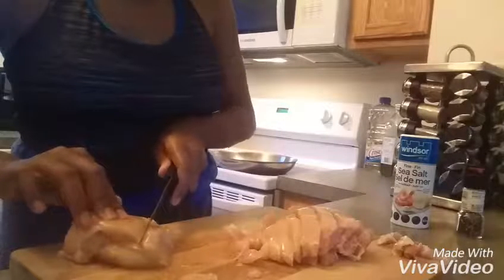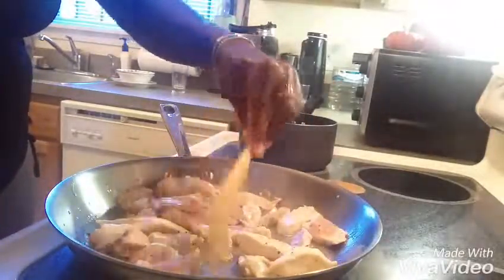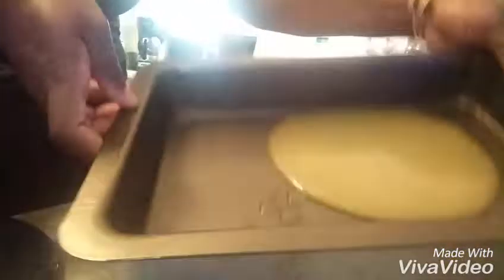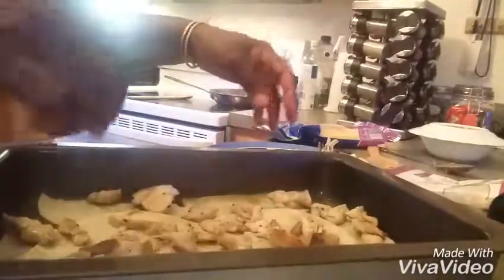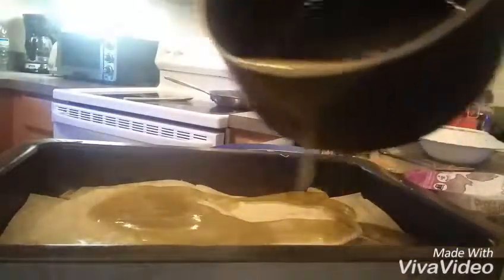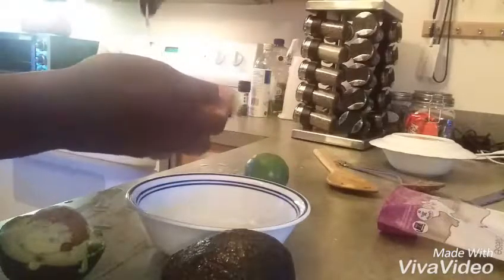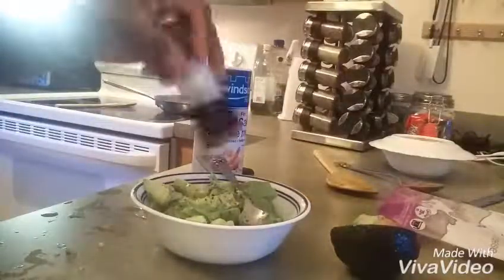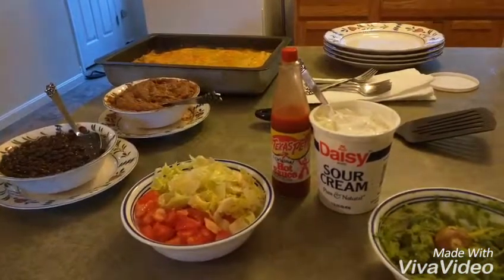Enchilada Goodness!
When trying to make a meal that is filling and fits the budget you can't go wrong with enchiladas. You can make the as cheesy as you like and leave out all together for a vegetarian version. This dish can easily be dinner and lunch the next day. who doesn't like that! To get the full recipe to what you see in the video just click this It's that easy...come back soon!